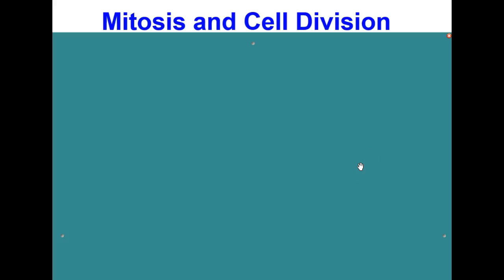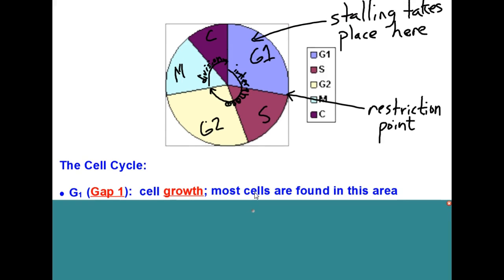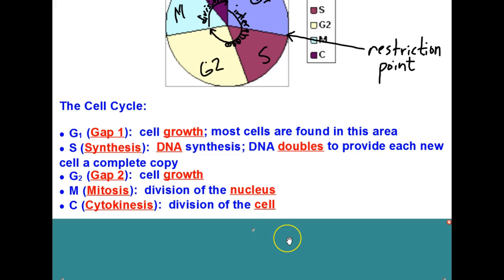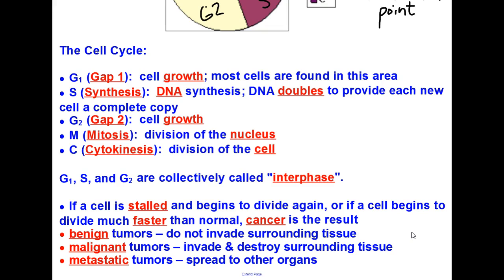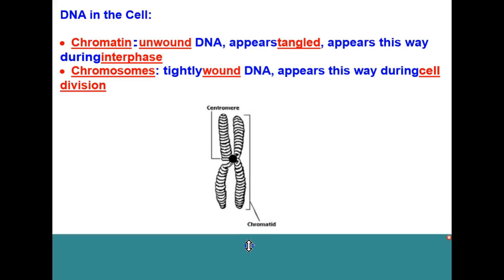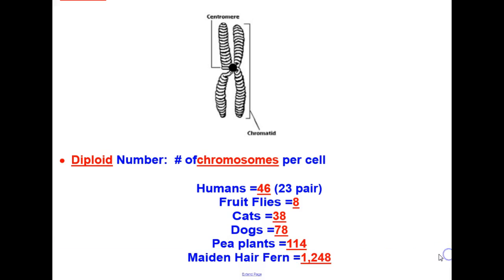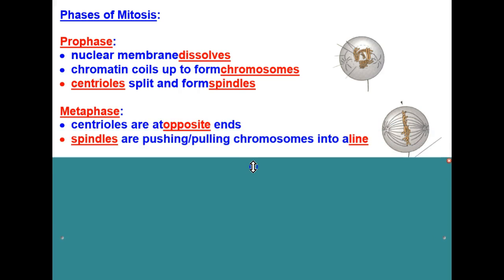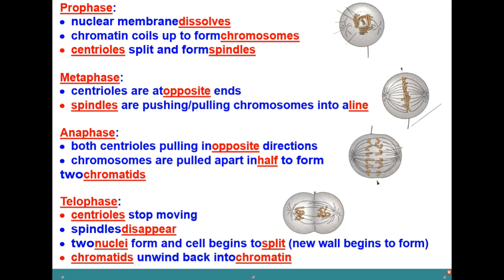Mitosis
This video discusses what mitosis is, the 5 stages of the cell cycle, what happens when the cell cycle goes wrong, how DNA appears in our cells at different times, and the 4 phases of mitosis.